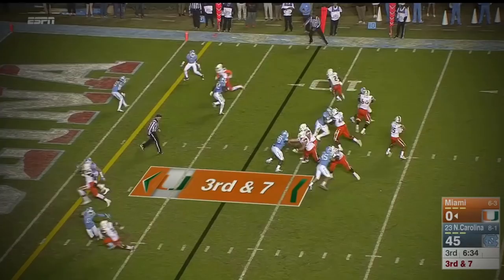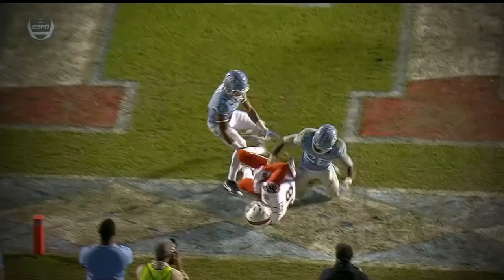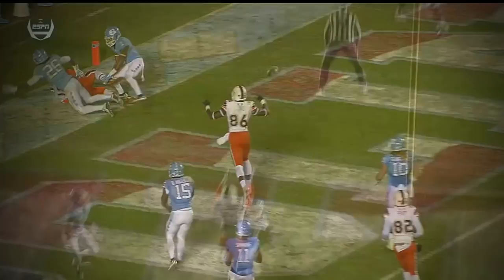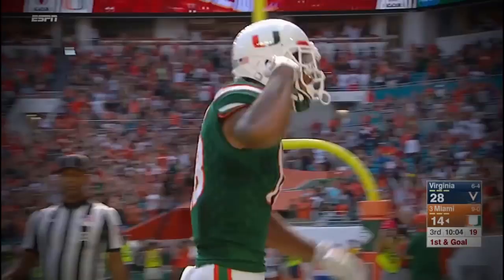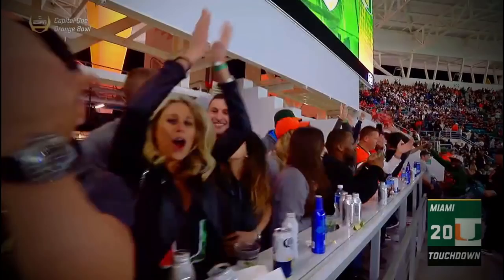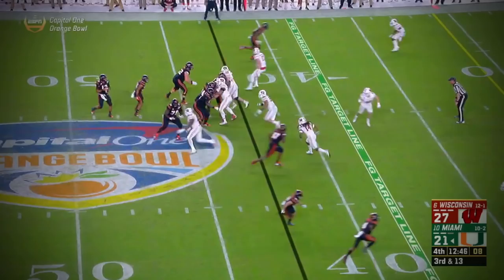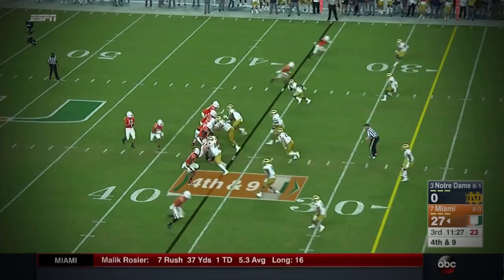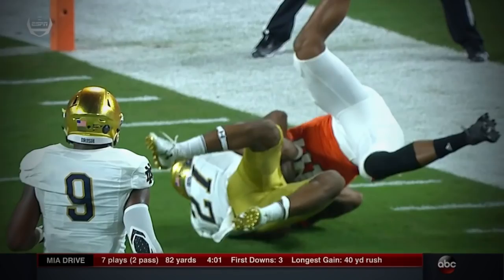Lawrence Cager II Miami II Wide Receiver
After he missed the 2016 season due to injury, the big wide receiver was able to bounce back in the 2017 season. He is looking forward to a big senior year